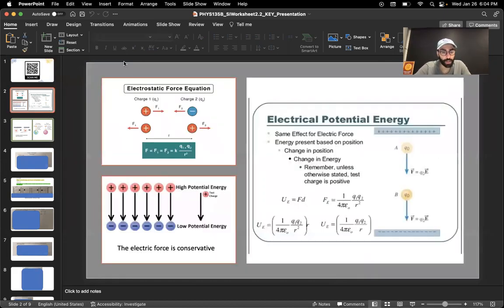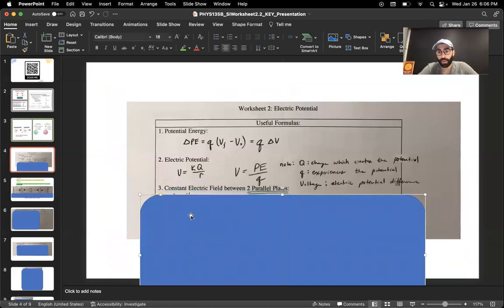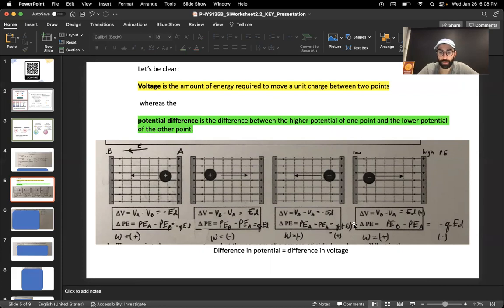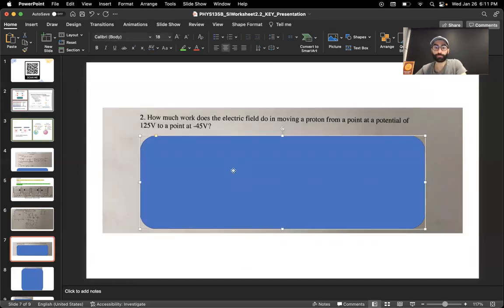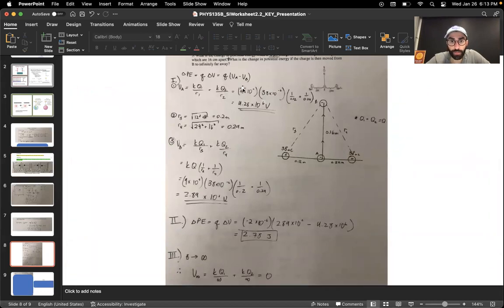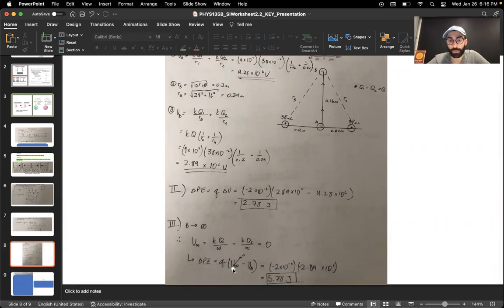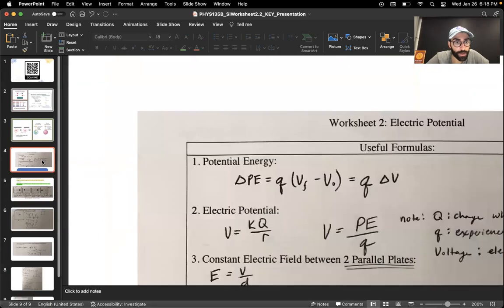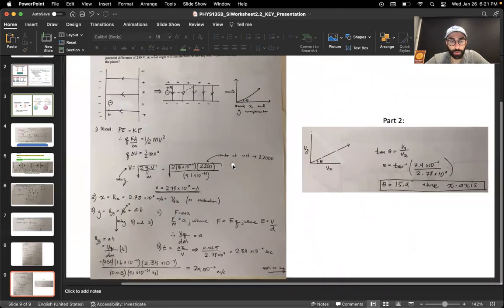PHYS135B_Spring2022_Worksheet2